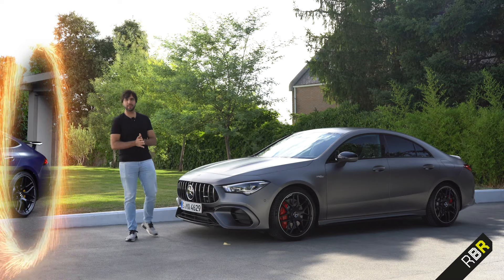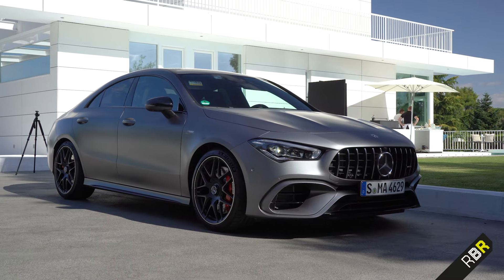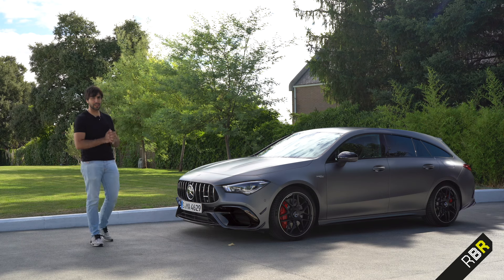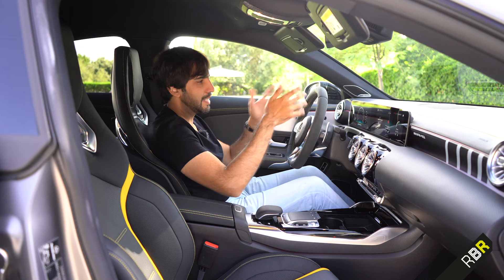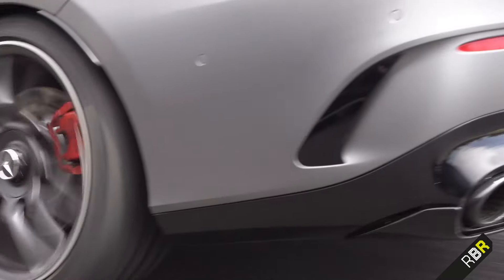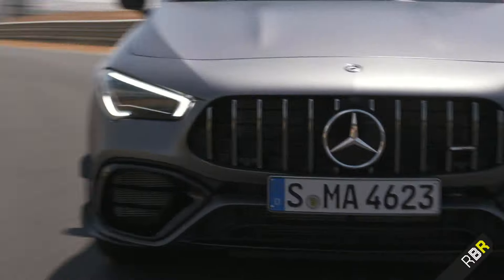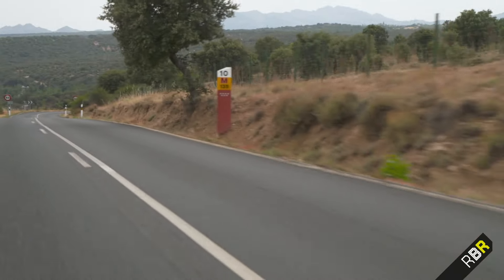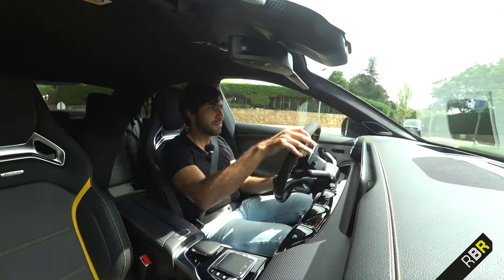New CLA45 S! Why it's better than the A45! + Shooting Brake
Mini AMG GT 4 Door?! CLA 45 S is stunning, and here’s the full review. Thank you Dr Strange for the lift! ;) Just came back from unveiling my GT63S 4 door at MB World, and now it’s time to review its little brother here in Madrid! The CLA 45S now one of the most amazing looking AMGs, literally looking like an AMG GT 4 door mini!

But that wasn’t always the case, previously the original CLA 45 was a bit of an odd proposition. It wasn’t particularly better looking than the A45, if anything it couldn’t touch that car, reduced rear room and head height sealed its gate for me. It always looked the poor mans C63.

Now the new car is a different proposition as far as design goes, it’s been designed as a small brother to the GT4 door rather than looking like an A45 with a boot. And it immediately ups the desirability of the CLA45S, and it really needs to in order to justify its existence.

Compared to its predecessor it’s technically a completely new animal too. Previous car was a 4 pot turbo with 360BHP,  front biased haldex style 4x4 system and a 7 speed, much like today’s CLA35. The new one is totally different. It’s got 4matic+ with drift mode like the GT 4 door, but executed in a different way!

The engine is also all new, it’s still 4 cylinder single twin scroll Turbo, but the engine has been completely remade for better cooling and to deliver more horsepower, torque and a higher rpm. It’s rotate 180 degrees compared to last engine to be both more aerodynamic and help with cooling, and much learning form the Gt 2 door and 4 door has come into the development of this engine. Check our exclusive tour video below:

It’s a totally new M139 4 cylinder engine with 421 BHP in the S, A New 8 speed gearbox, more rigidity, and new suspension.

There is of course a shooting brake variant too, now the only full fat AMG shooting brake available with the CLS63 discontinued. A very tasty Wagon which we will also explore the differences in full on CLA45S Shooting Brake form.

BUT is there still understeer like the old car? Is it compromised like the old car? Is the increase power enough and have regulations effected sound? And most importantly: this or the A45S?

Today we explore:

    - The First CLA 45 AMG 2013 C117
    - CLA 45 drive train
    - New AMG CLAA45 S Model
    - The new Engine
    - 4Matic+ two clutch rear axel
    - Aluminium sheer panels, struts, Suspension
    - Exterior Design
    - Aerodynamic Package
    - Shooting Brake design
    - Shooting Brake boot space
    - Interior Review
    - Exhaust and revs
    - Track test!
    - First look driving review

Up next on on RBR is The New B35 S Brabus!! :)

Heres a video on the MBUX entertainment system as promised! :-

Also check my instagram below for the full Month’s filming schedule!!  In my highlights

Please note all driving shots have been shot on private roads for car testing. Drive safely.